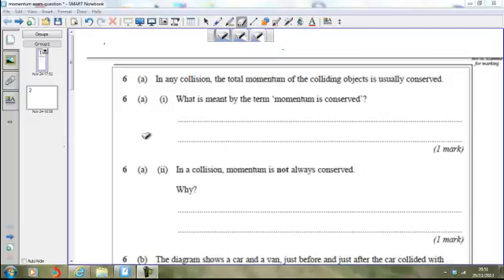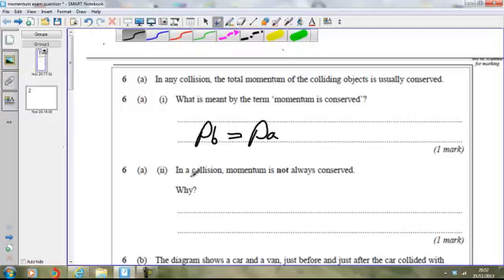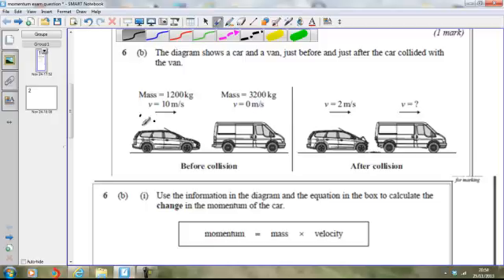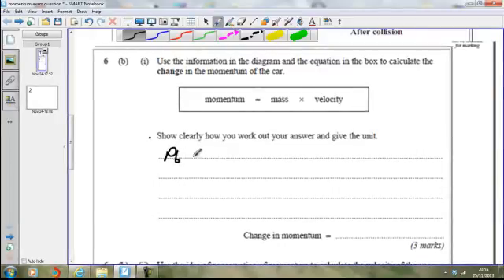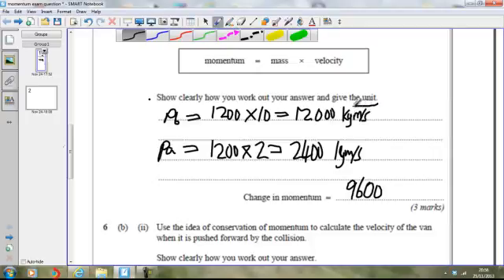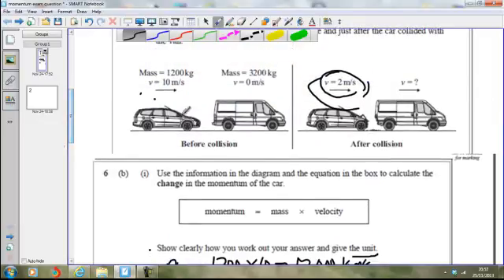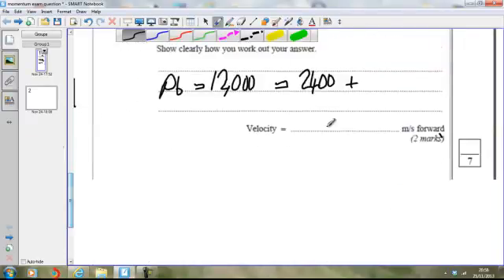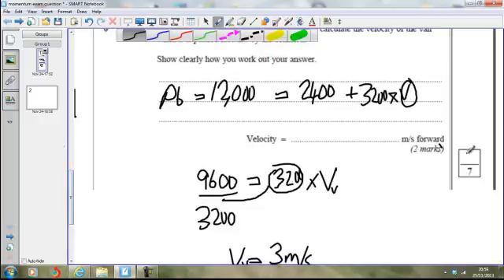Momentum and Collisions GCSE question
A short film explaining how to answer a GCSE question